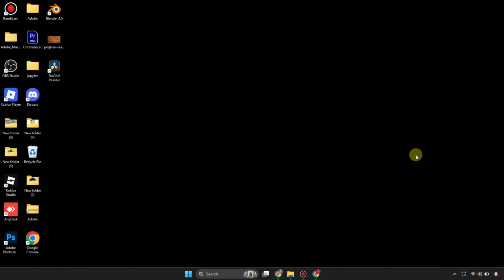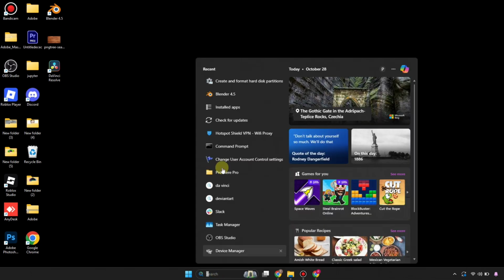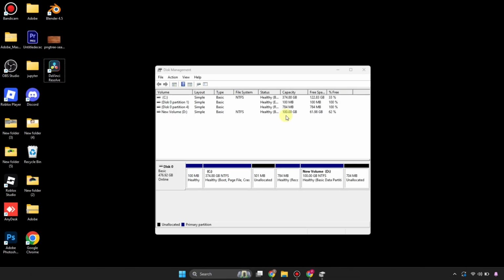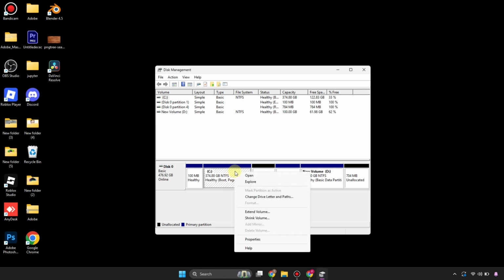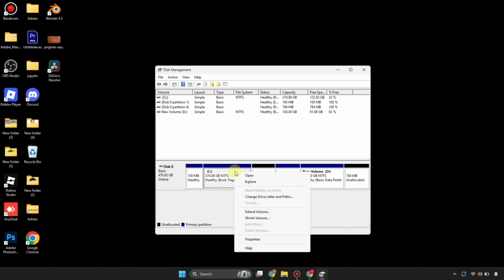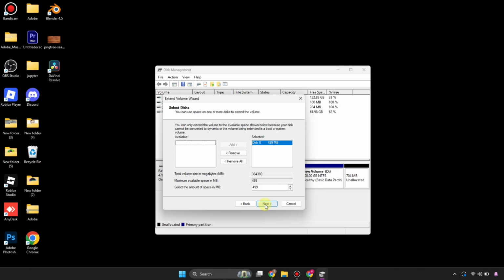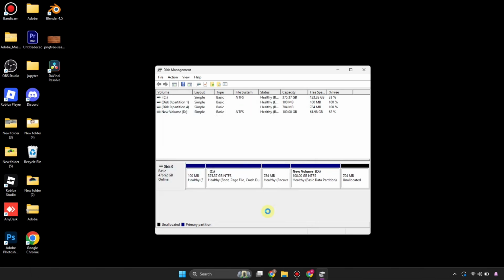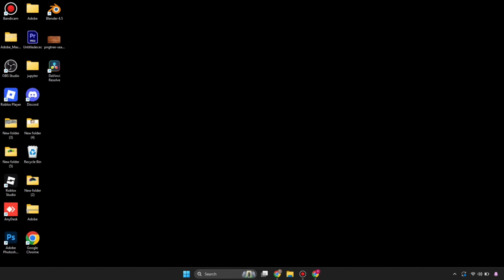How to Extend C Drive in Windows 11 | Complete Tutorial (Fast & Easy!)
How to Extend C Drive in Windows 11 | Complete Tutorial